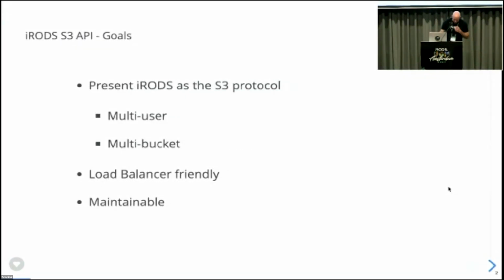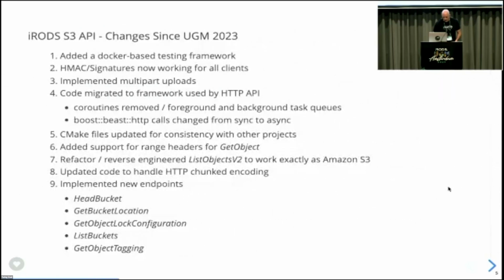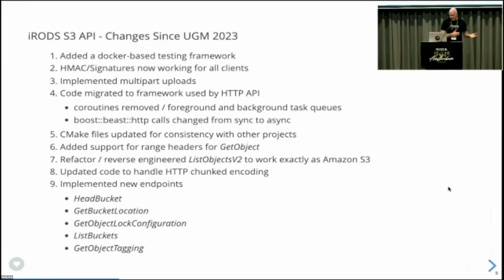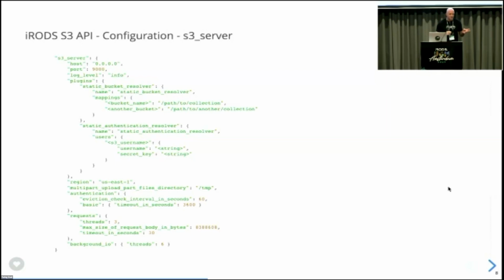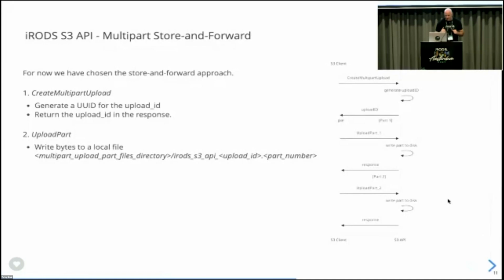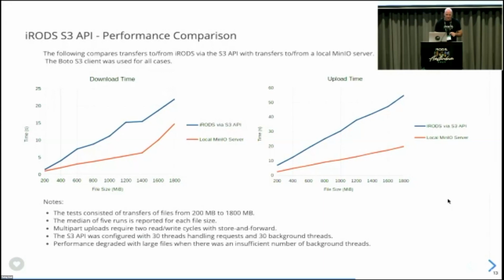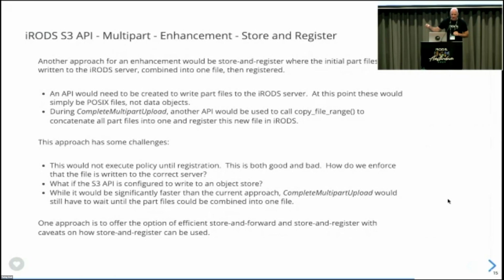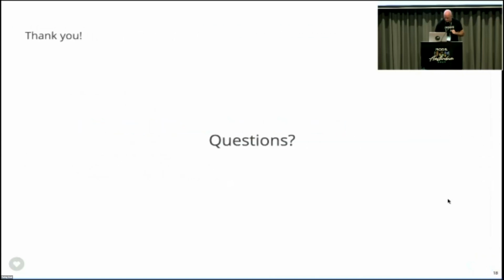UGM2024 / 17. iRODS S3 API v0.2.0 with Multipart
iRODS S3 API v0.2.0 with Multipart

Justin James, iRODS Consortium